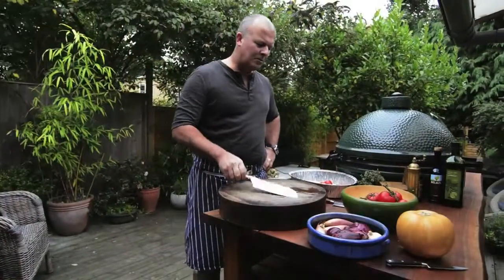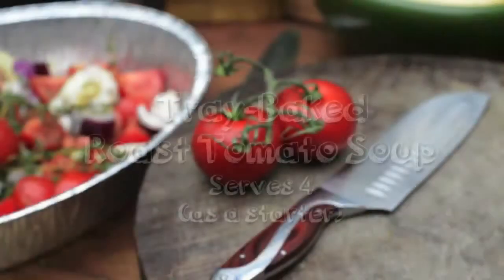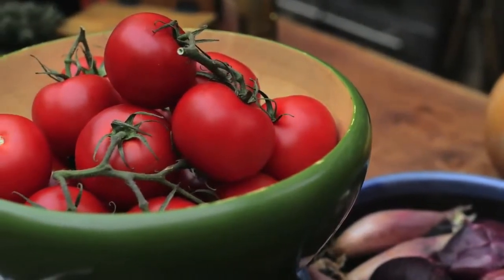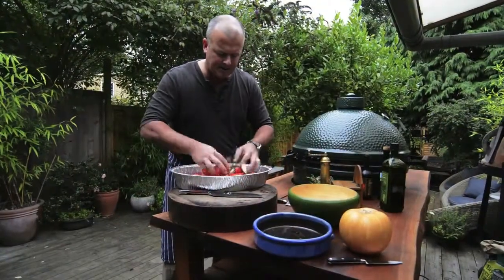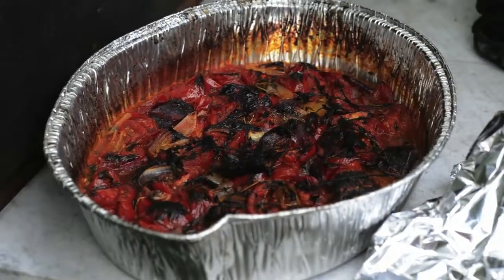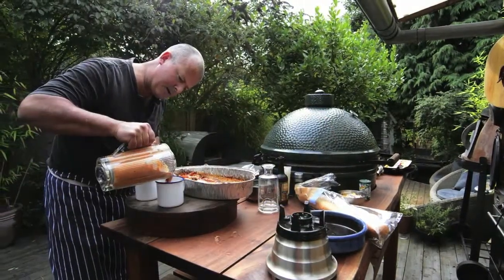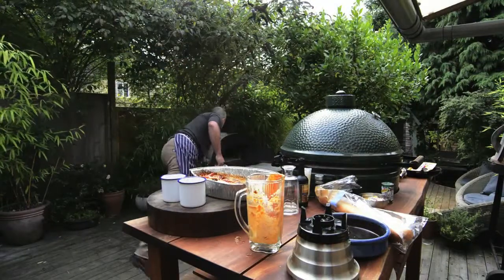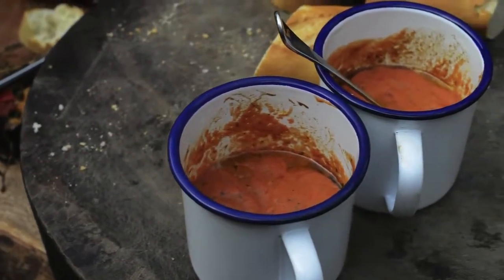Tray-Baked Roast Tomato Soup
Tray-Baked Roast Tomato soup cooked in Bb90 Wood fired oven. Cooked By Tim Healy